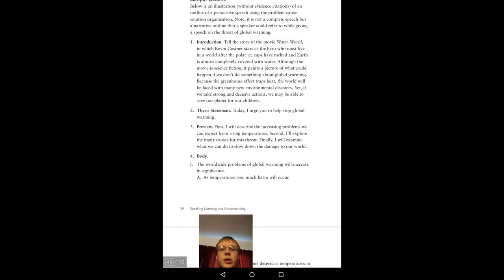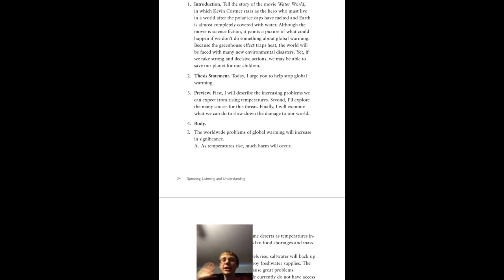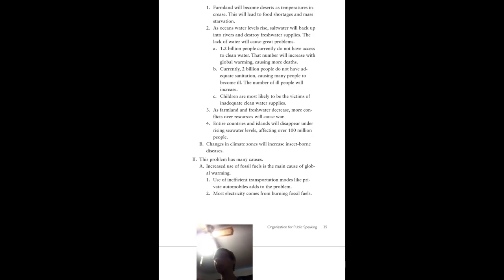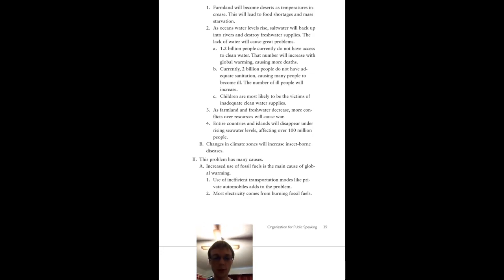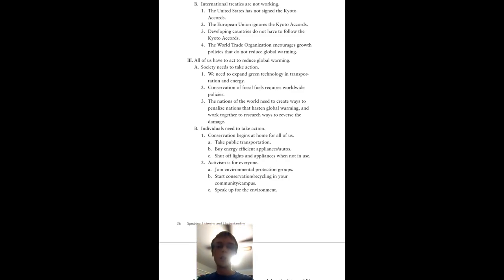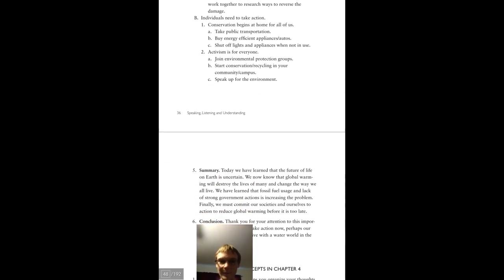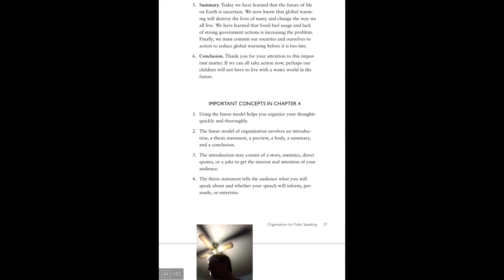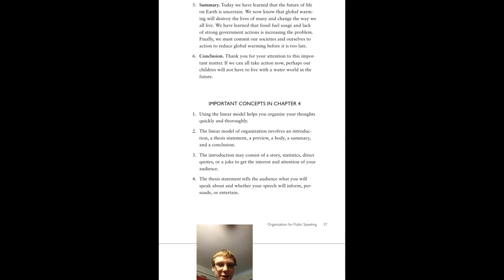[Bad Singing/Talking] Impromptu speech?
Found this in my "not-a-textbook" for Speech...